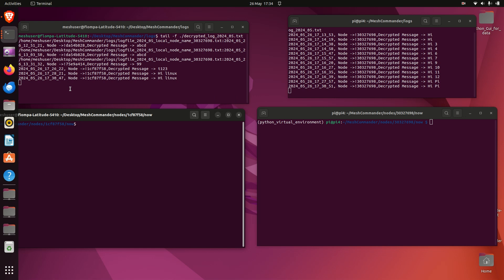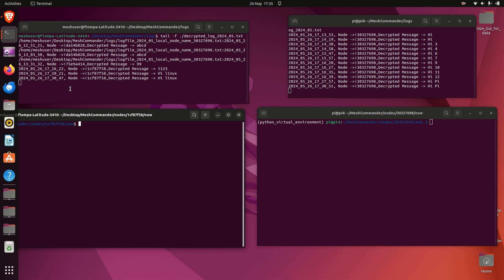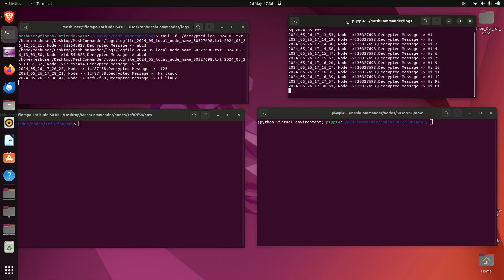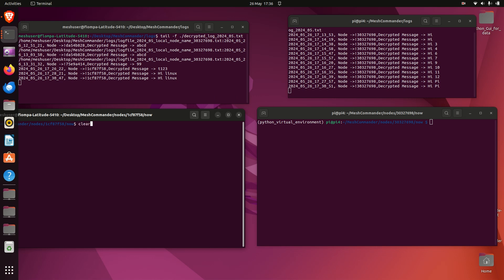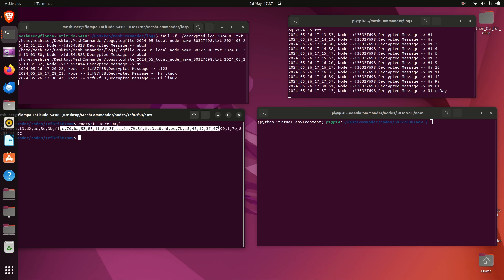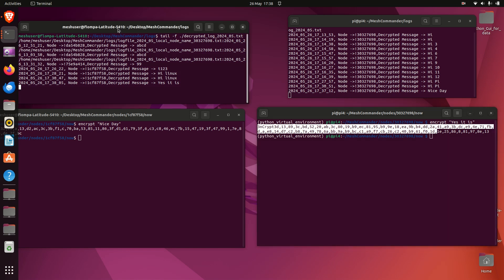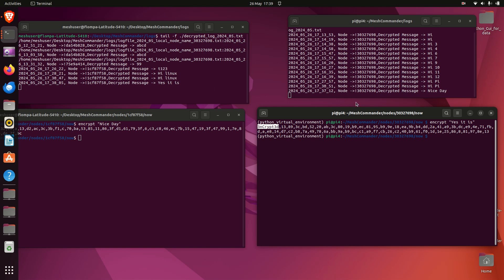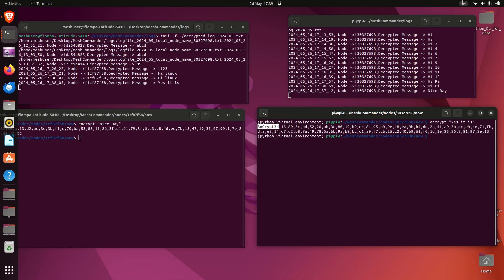Meshtastic - Node to Node Encryption - STOP the Packet Sniffers! - MeshCommander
Node to Node Encryption with Plugin Script for MeshCommander PowerTool

STOP those Packet Sniffers!!!

For people who Donate (see ReadMe on google drive link below) you get the password for the add-on scripts for
MeshCommander. Scripts include Node to Node Encryption/Decryption, GPS logging etc...
These download scripts are for linux systems including linux for the Raspberry Pi.
The download scripts are Python and Linux Bash. The instructions are set for the raspberry pi so just update the paths for your system settings. For x86 Linux just update and match your setting paths in the scripts.

Requirements - Heltec ESP LoRa Meshtastic Asset Tracker SX1262 or equivalent Board and USB Data Cable!

Features of MeshCommander are as follows :-
 1. Schedule messages to specific Channels or Nodes. Scheduled messages can be sent hourly, daily, weekly, monthly, yearly and to a specific date and time.

 2. Respond to configurable keywords sent on Channel or directly to node. Built in commands can report tide, weather and news headlines.
  It can also start programs remotely too!!!

 3. Will split larger text files if over default message limit.

 4. Message Repeater for on-the-go Antenna testing.

For Instructions and to Download MeshCommander, Cut and Paste the URL below in to your browser where all is available

Choose the correct binary/executable for your operating system. Windows and Variation of Linux is available (Inc Raspberry PI)

Mesh Commander - The Scheduler/Command Responder App